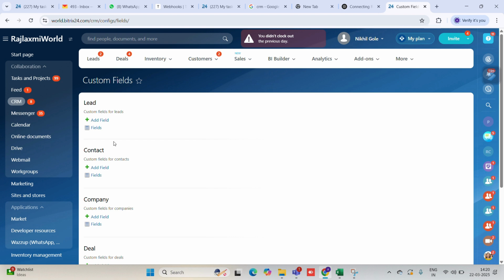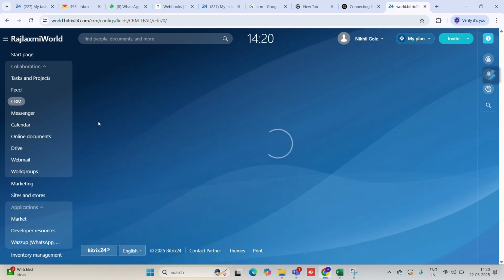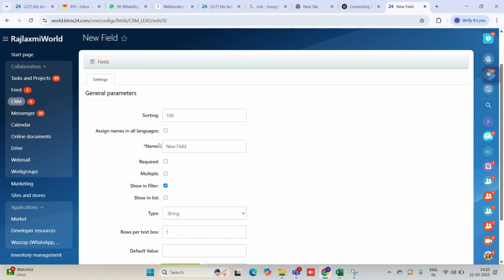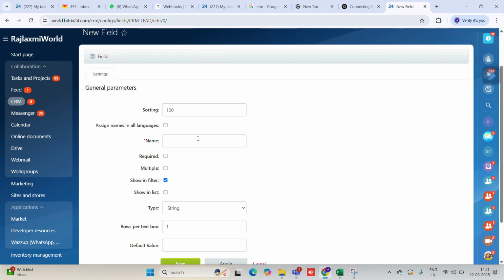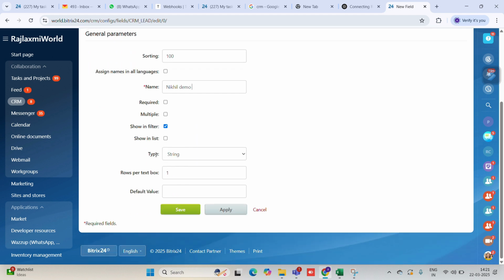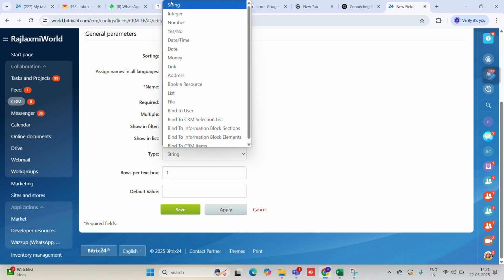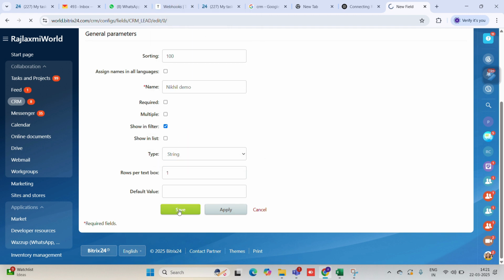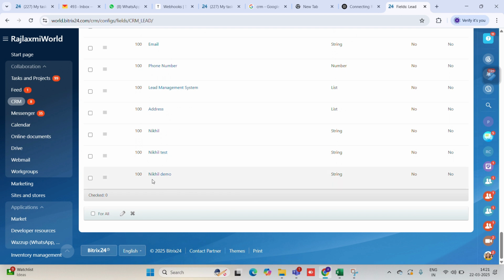How to Create Customized Fields in Bitrix24 | Step-by-Step Guide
Looking to customize Bitrix24 to fit your business needs? In this step-by-step tutorial, we’ll show you how to create custom fields in Bitrix24, making your CRM, tasks, and projects more efficient and tailored to your workflow.

🔹 Learn how to:
✔ Navigate to the custom fields section
✔ Add and modify fields in CRM, tasks, and deals
✔ Optimize your Bitrix24 workspace for better data management
✔ Improve workflow efficiency with custom field automation

📌 Whether you're a beginner or an advanced Bitrix24 user, this guide will help you personalize your system with ease.